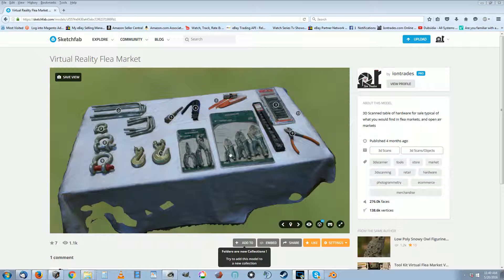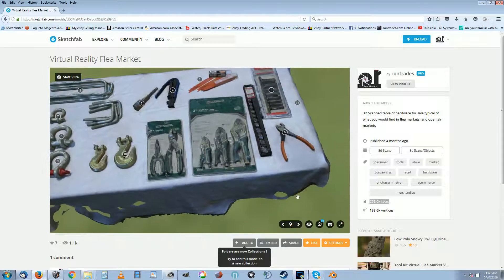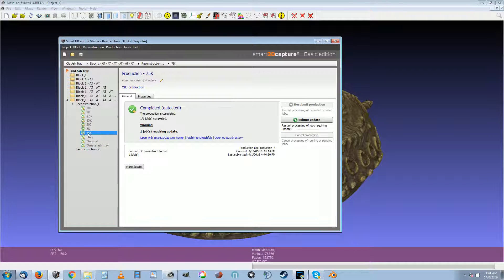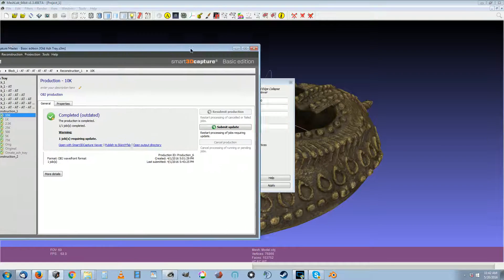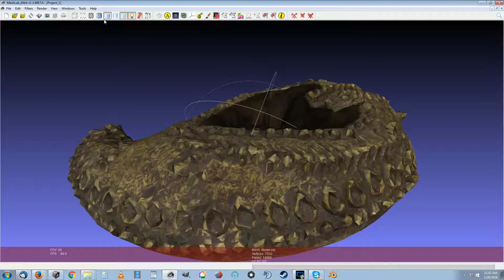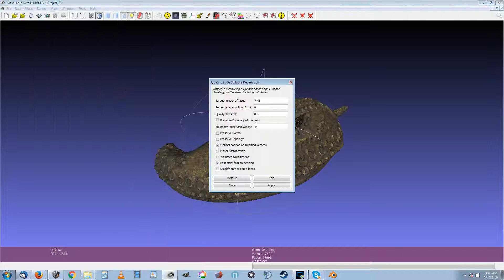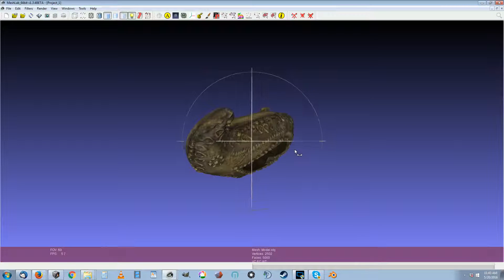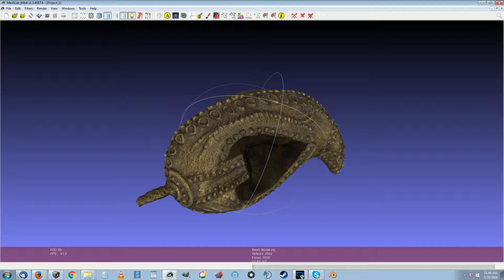Reducing 3D Scanned Mesh Count for Virtual Reality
Our 3D scanned models are way too detailed for use in VR as they start. And VR  requires half the polycount as other formats.
I go over how to create multiple levels of detail models from 3D scans using quadric edge collapse decimation(quadric edge collapse decimation with texture doesn't work normally).

Browse the Virtual Reality Market